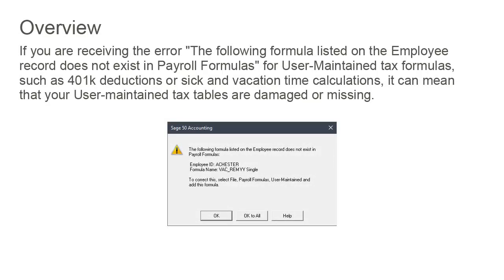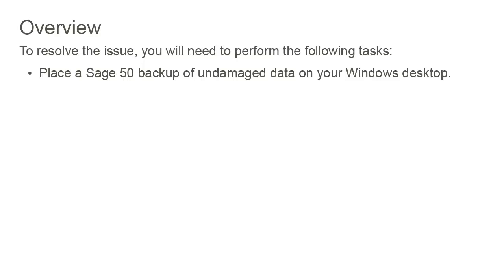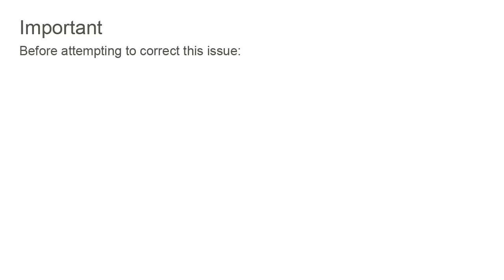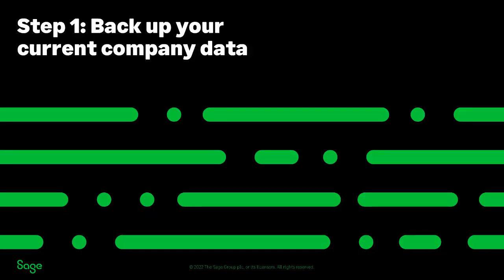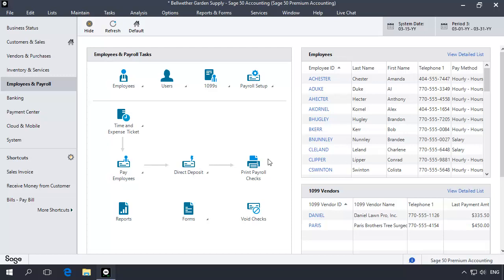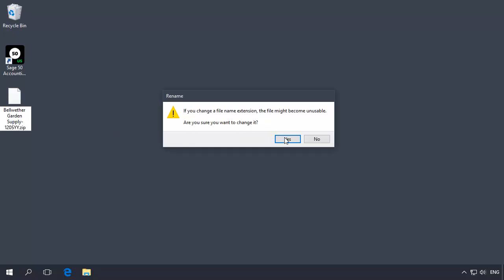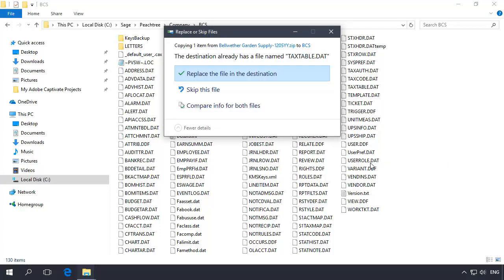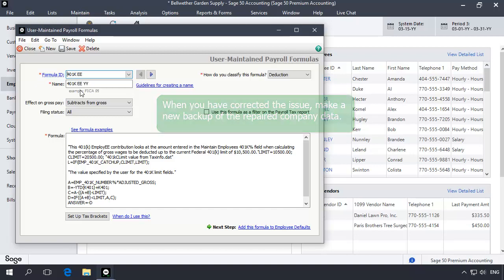Sage 50 US - Error: User Maintained Tax Tables are Missing or Damaged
In this topic, you will learn how to repair a damaged or missing User-Maintained tax table.